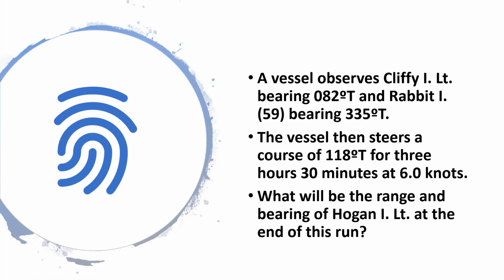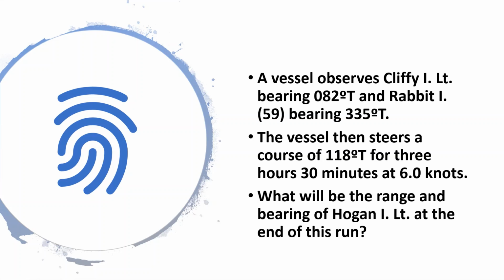How to fix positions on Mercator charts - Basic chartwork for mariners !!!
This video introduces basic chartwork to mariners. To do so, we use chart AUS802 to solve a problem requiring applying the principles of chartwork to derive the ship's position at sea.
Mariners will also benefit by watching the following videos:
Chartwork: